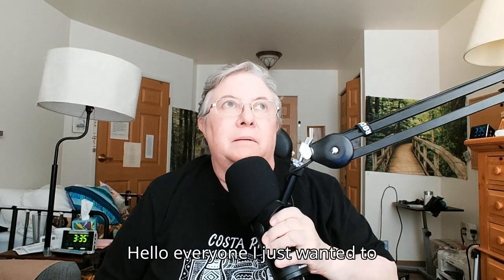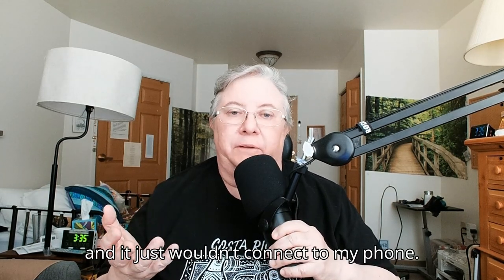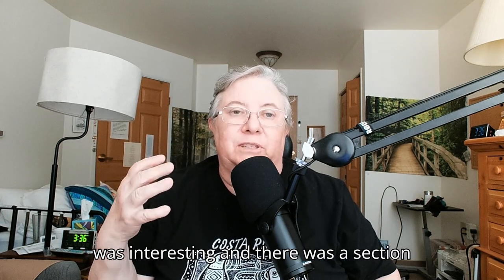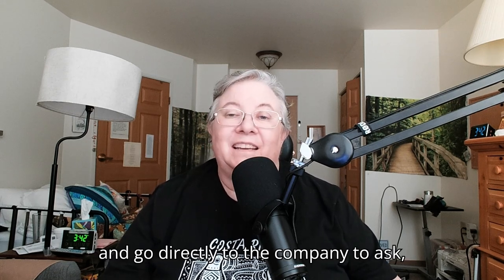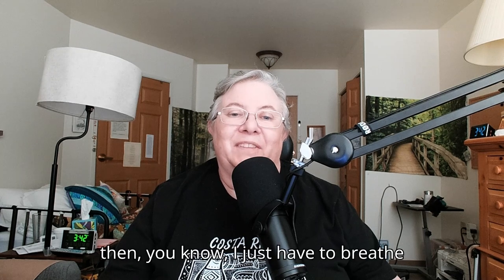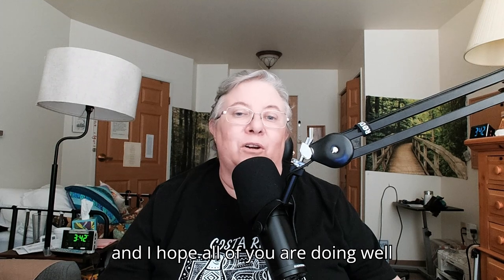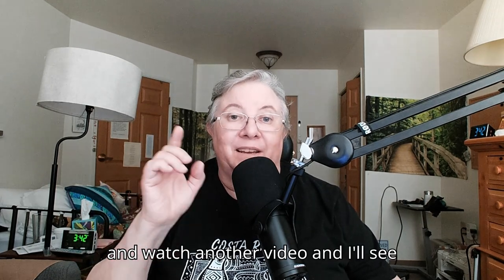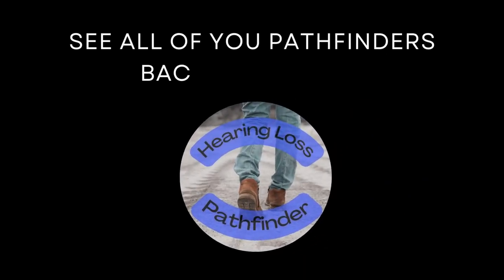With Your Hearing Loss, Do you Get Tired of Working with Technology?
It is rare for me to get tired of working with technology, but last night certainly did happen. I just could not figure out how to make sure my processors did not get dropped from my phone. I deleted the app twice and then just gave up. With some renewed energy, I got back to my mission and with the help of a tech from Cochlear America, I got my right processor re-installed. So with patience and renewed energy, I got it done.